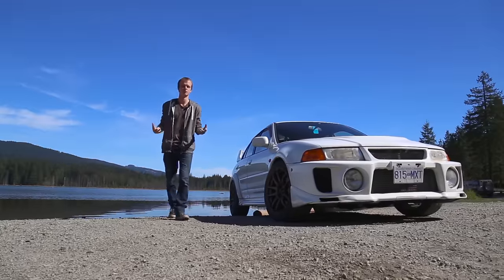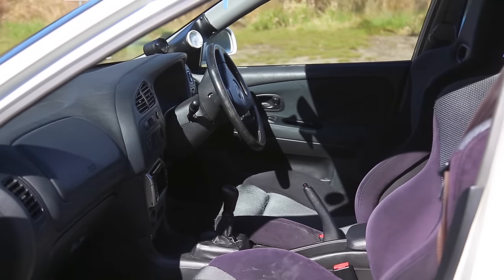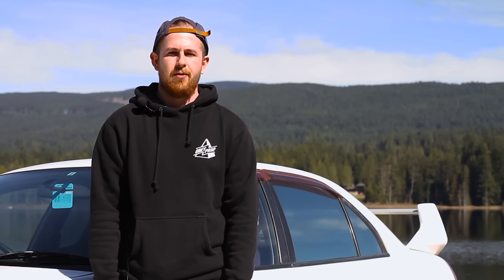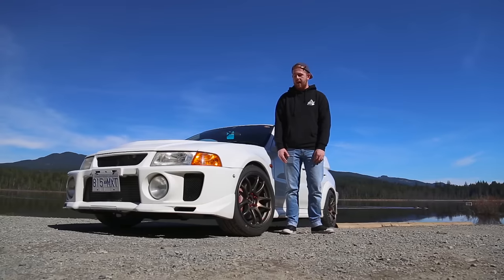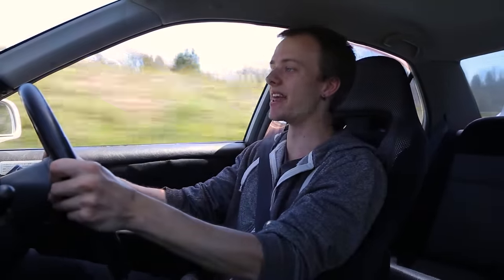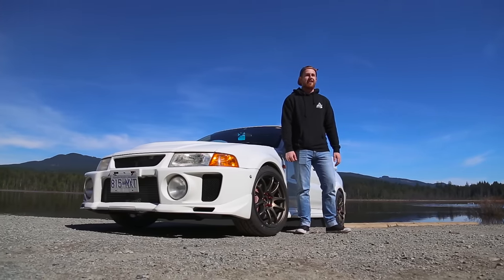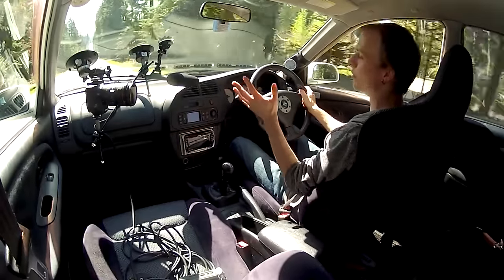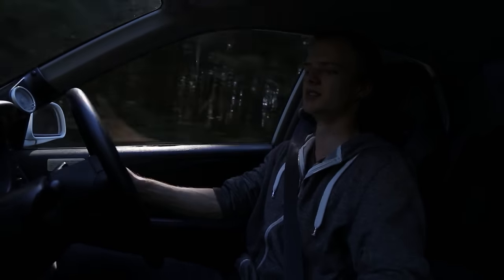400 HP JDM Lancer Evo 5 | Daily Boosted Pizza?!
Today we're driving a Lancer Evo 5 from Japan!! We were very excited to finally get behind the wheel of an Evo, enjoy the video!

The Mitsubishi Lancer Evolution, also known as the Lancer Evo, Lan Evo, or just Evo,[1] is a high performance sports sedan manufactured by Mitsubishi Motors that is based on the normal Lancer. There have been ten official versions to date, and the designation of each model is most commonly a Roman numeral. All use two litre, turbocharged engines and all-wheel drive systems.

The Evolution was originally intended only for Japanese markets, but demand on the "grey import" market led the Evolution series to be offered through Ralliart dealer networks in the United Kingdom and in various European markets from around 1998. Mitsubishi decided to export the eighth generation Evolution to the United States in 2003 after witnessing the success Subaru had in that market with their long-time direct rival, the Subaru Impreza WRX STi.

Japanese-spec cars were limited by a gentlemen's agreement to advertise no more than 280 PS (206 kW; 276 hp), a mark already reached by Evolution IV. Therefore, each subsequent version has unofficially evolved above the advertised power figures, with the Japanese-spec Evolution IX reaching an alleged output of around 321 PS (236 kW; 317 hp). Various versions available in other markets, particularly the UK, have official power outputs up to 446 PS (328 kW; 440 hp).

The tenth and final generation of the Lancer Evolution was launched in Japan 2007, and overseas markets in 2008.

Canon 6D
Sigma 20mm Lens
Camera Slider
Shotgun Mic
Forza Horizon 3
Boost Controller
Best Glass Cleaner